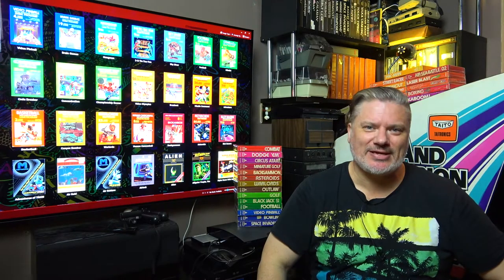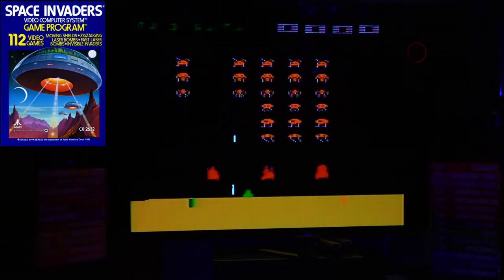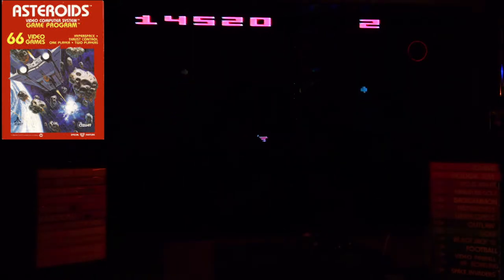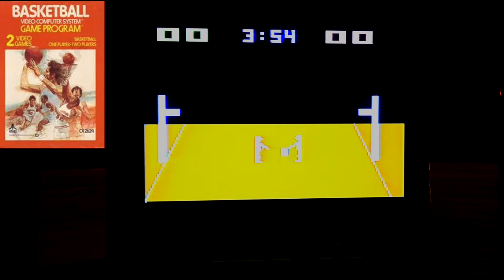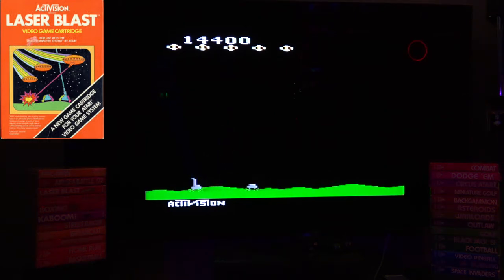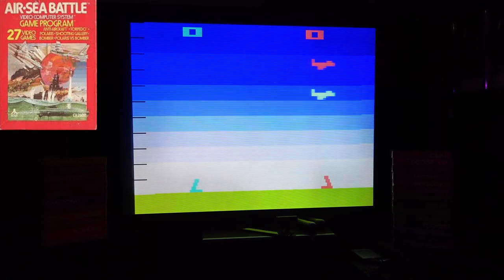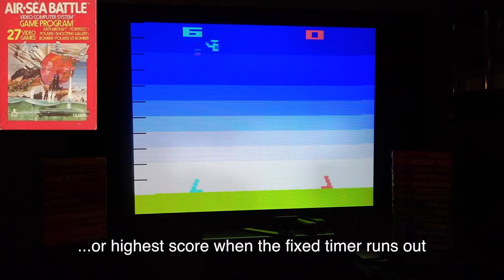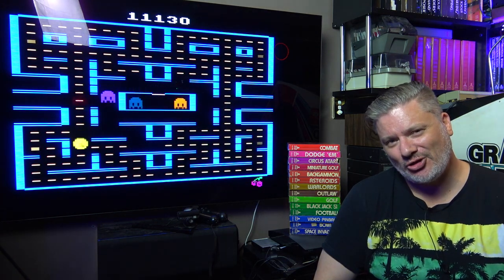FE037 - Atari VCS - My very first games!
Let's play my very first 8 games on the Atari VCS from the 80's! I dust off my console and relive some classic titles. Join me to rediscover this awesome machine that was so important in the evolution of classic home console gaming.